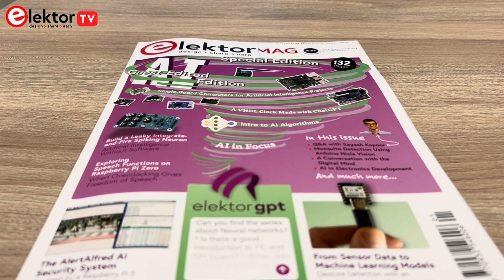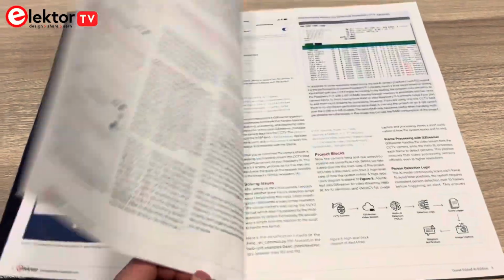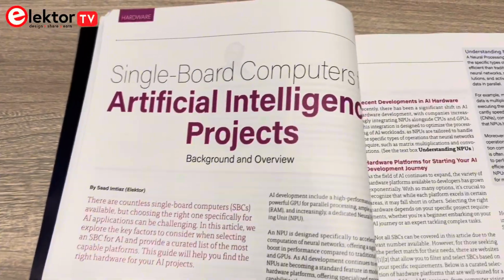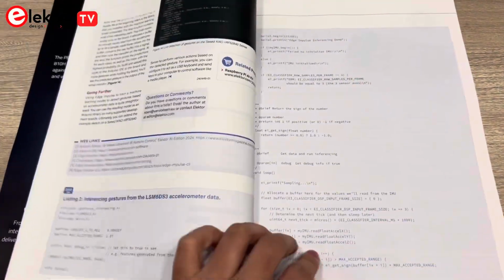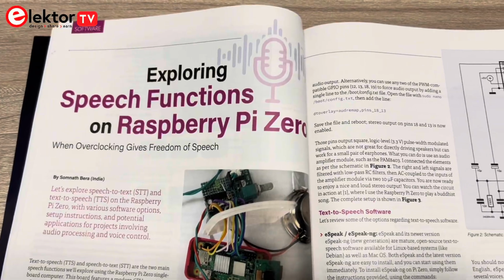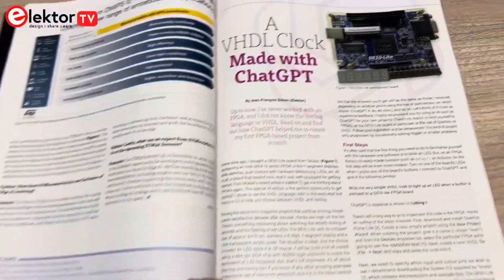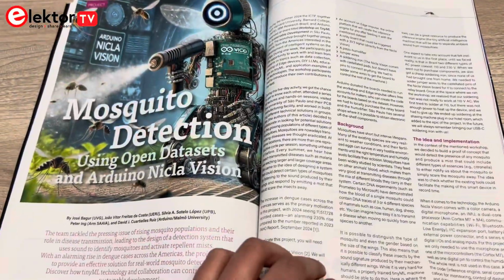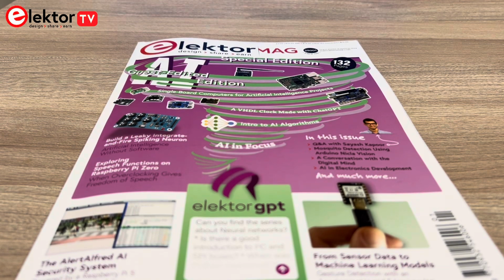Exploring AI in Electronics: Inside Elektor’s Special Guest Edition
Dive into the World of AI and Electronics with Elektor’s Groundbreaking AI Special Guest Edition!
Join us as we explore highlights from Elektor’s special AI edition, showcasing how artificial intelligence is revolutionizing electronics today. From Raspberry Pi paired with the Halo AI module for image processing to gesture recognition systems with accelerometers, Elektor provides hands-on projects for both beginners and seasoned experts.

Elektor Members: Enjoy free access to this special edition! Not a member yet?

Want to purchase this special guest edition?

Discover step-by-step tutorials for:
Building AI-powered security systems.
Developing machine vision projects using OpenMV.
Crafting a VHDL clock with ChatGPT!
Plus, delve into big questions about AI’s role in engineering, with insights from industry pioneers, tech executives, and EDA experts.
To make this AI journey even more immersive, the voice-over for this video was generated using notebooklm by @Google, seamlessly blending cutting-edge AI with Elektor’s innovative content.
Explore how AI is shaping the future of electronics—watch now and get inspired!
Want to immerse yourself in AI? Check out Elektor's Embedded & AI page for DIY electronics projects, product reviews, engineering tutorials, and more!